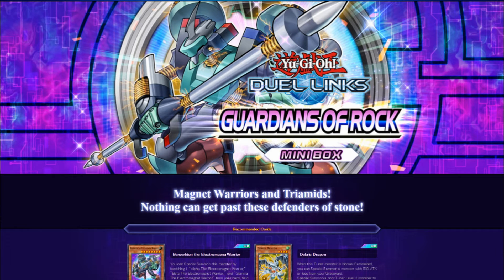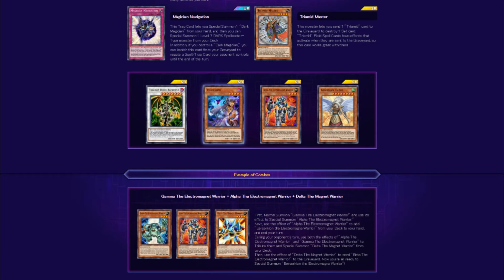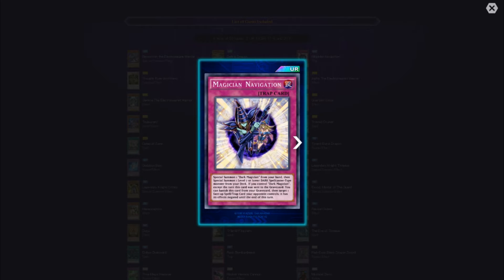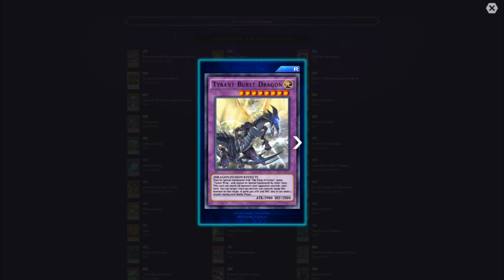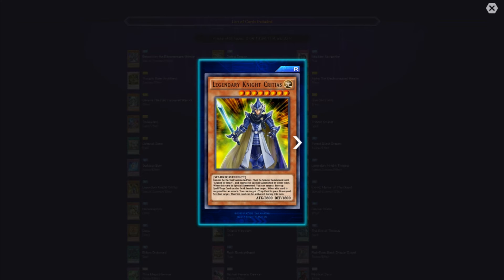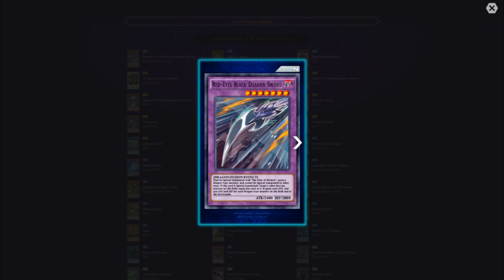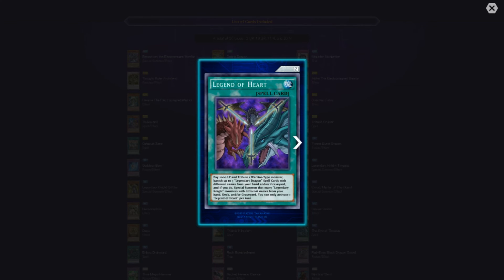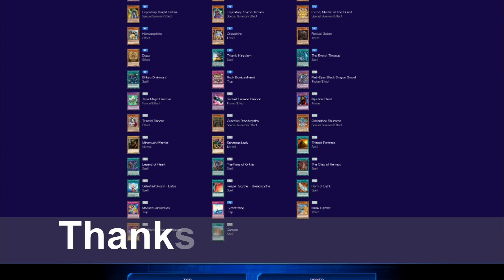Guardians Of Rock Mini Box Review! CRAZY MAGNET SUPPORT! [Yu-Gi-Oh! Duel Links]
Reviewing the new mini box that's set to drop this week in Yu-Gi-Oh! Duel Links. This box has some great cards along with crazy Magnet support. Are we going to see more Rock-type monsters next season or will the new UR trap card destroy us all?